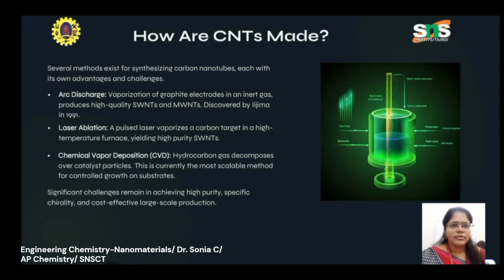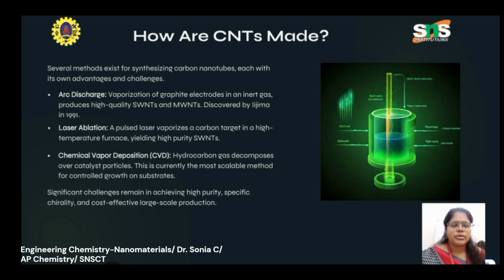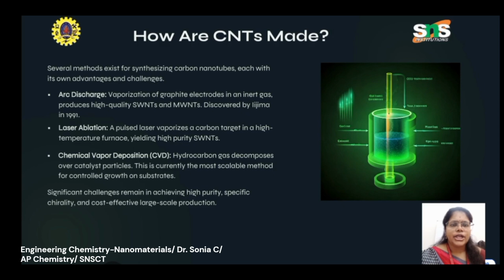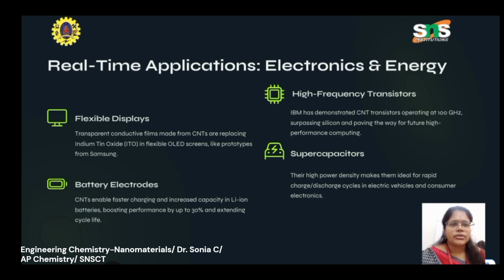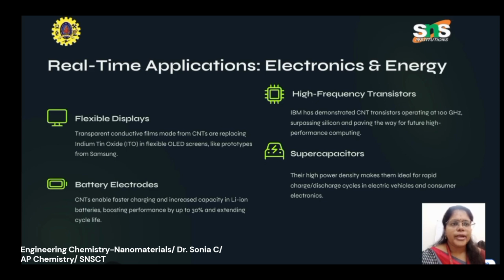Engineering Chemistry | Nanomaterials | SNS Institutions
snsinstitutions snsdesignthinkers designthinking Nanomaterial synthesis involves creating materials at the nanoscale (1-100 nanometers) using two main approaches: top-down, which breaks down bulk materials, and bottom-up, which builds materials from atoms or molecules. Methods include physical techniques like ball milling and laser ablation, chemical processes such as co-precipitation and sol-gel methods, and biological methods using living organisms or plant extract